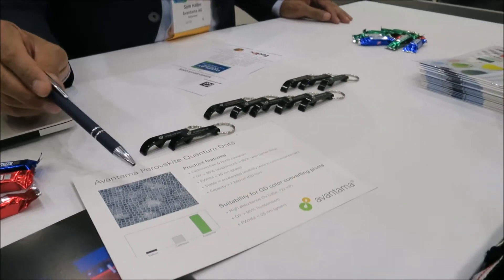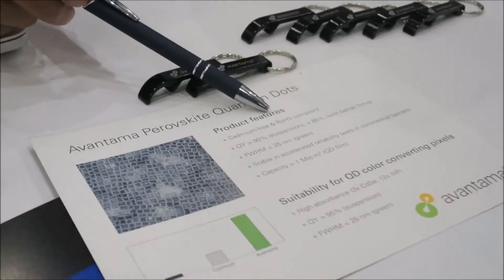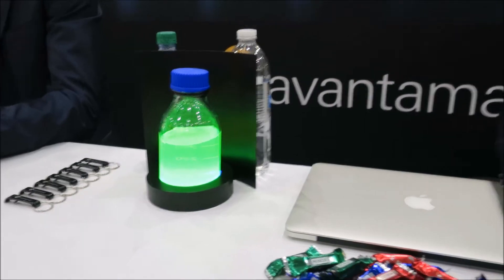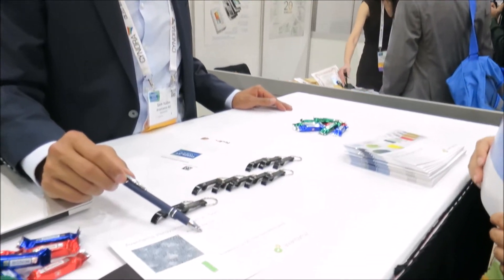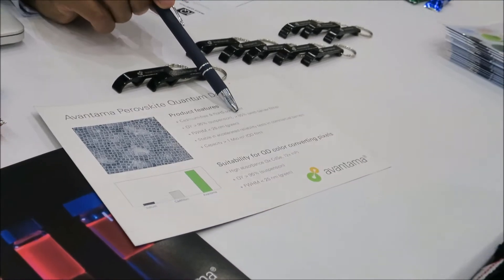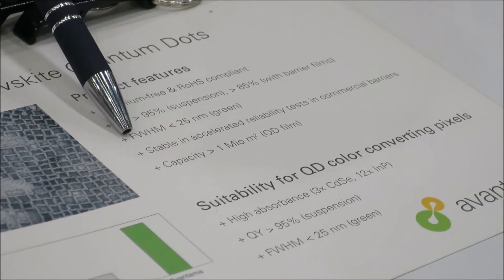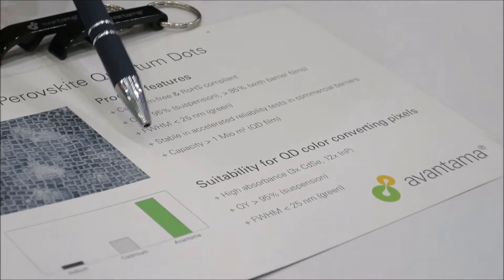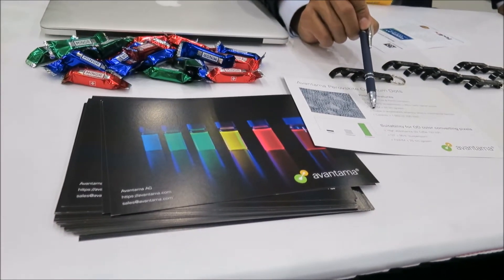Avantama perovskite quantum dots at SID 2018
Switzerland-based Avantama demonstrated its perovskite quantum dots at SID Displayweek as an alternative to Cadmium and Indium based QDs currently used in LCDs.